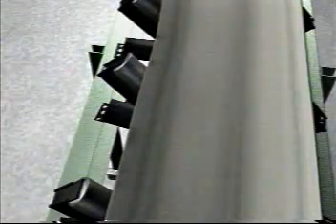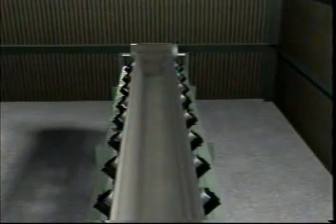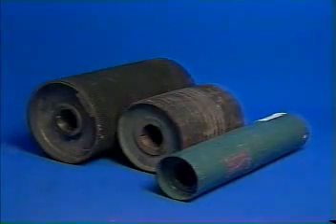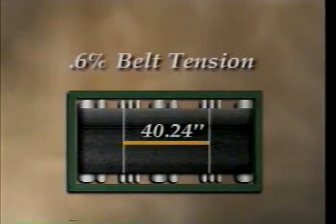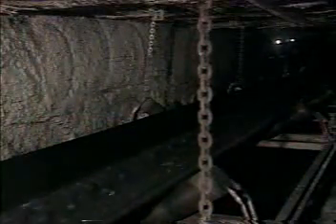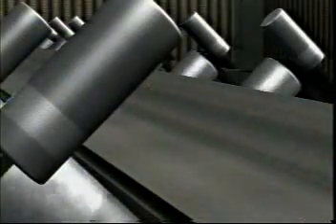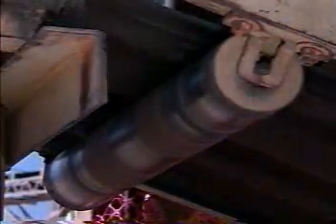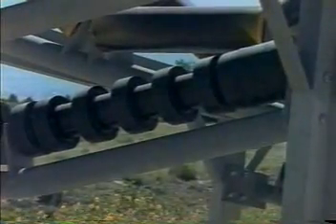NIBA Conveyor Belt Basics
Improve your conveyor system knowledge with the NIBA Conveyor Belt Basics video— includes tips on conveyor configuration, diagnosing problematic areas and extending conveyor life.